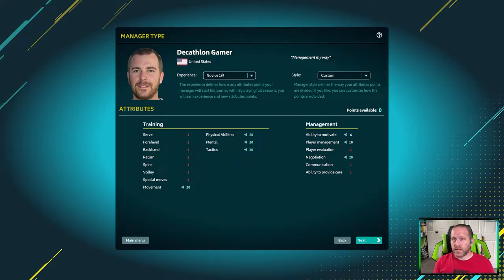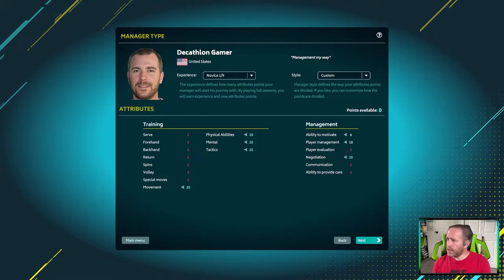Tennis Manager - Ep 3 - Real Name DB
Become a tennis manager. Manage your tennis academy and train the next tennis super stars. Even more realistic, with new players and updated potentials. Take the reins in 2022.